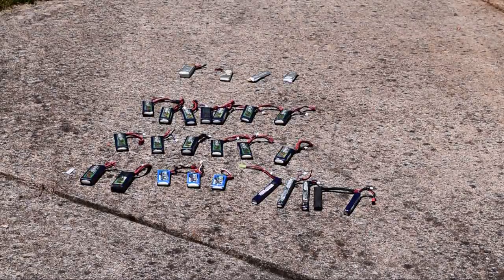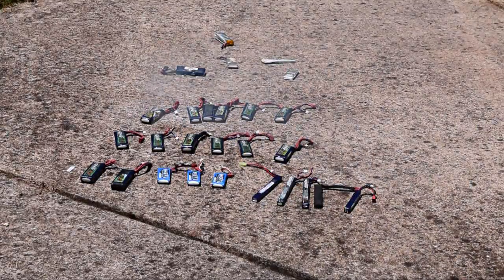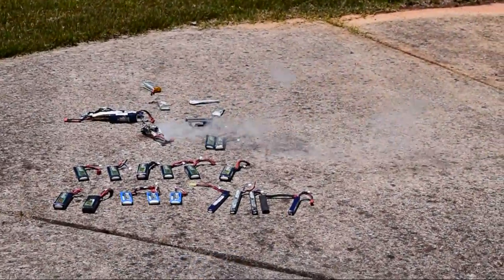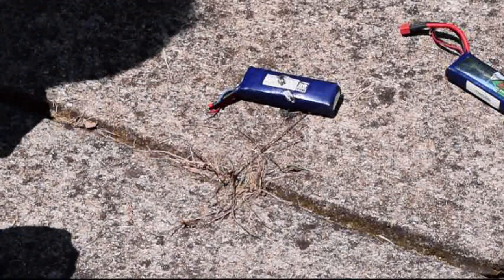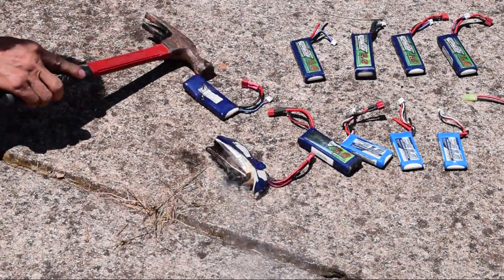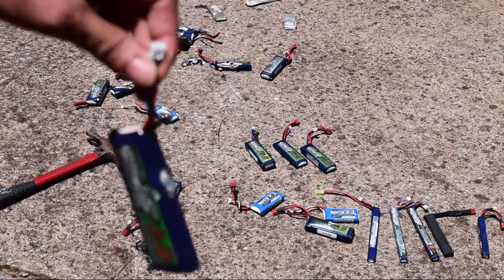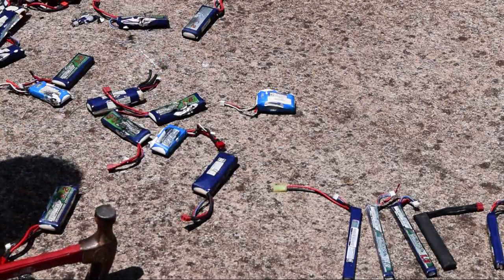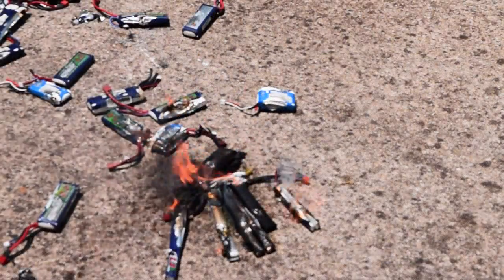LiPo Disposal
It's more fun this way...

Take caution if you have a fully charge LiPo, they have enough energy to shoot out flames from a distance. None of those damaged LiPo's had a full charge, most were between 3.6v and 4.1V.

There was one with a bad balance, 1.0v on one cell and 5.0v on the other. it burst very quickly when punctured.

Not sure why the staple gun didn't work.